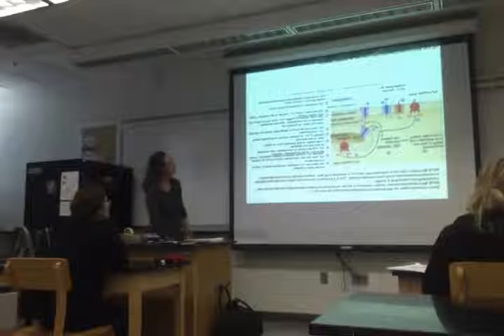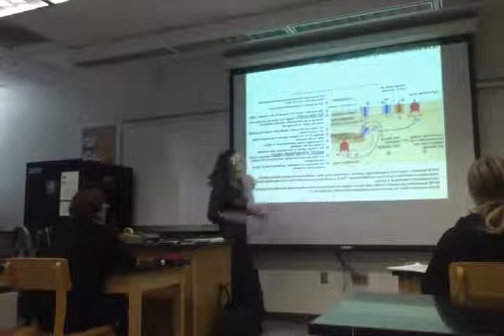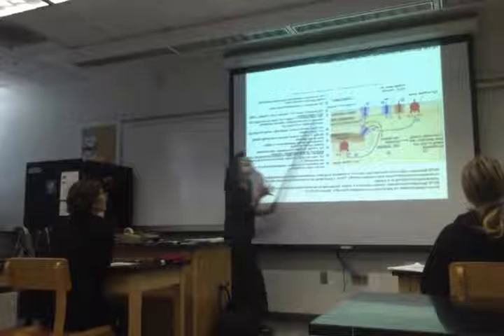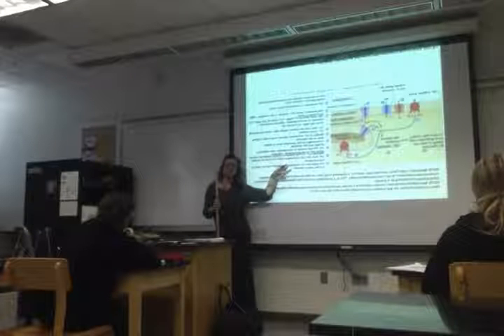Muscle Part 3